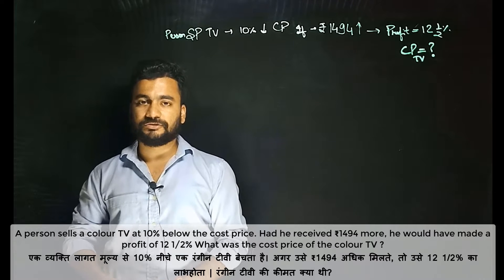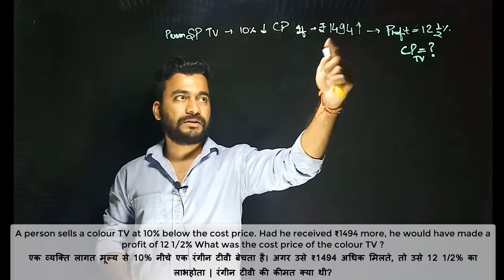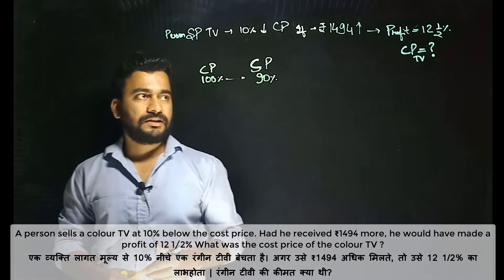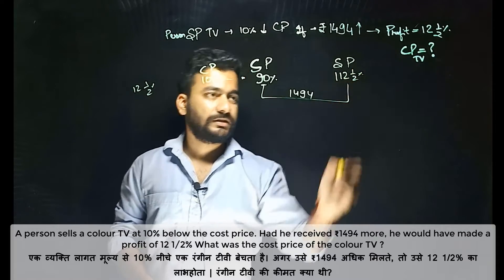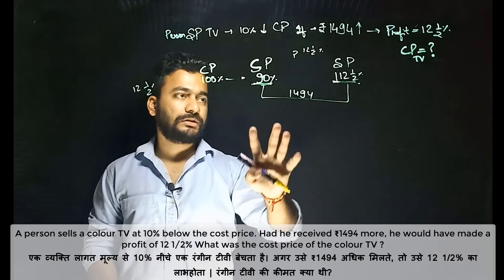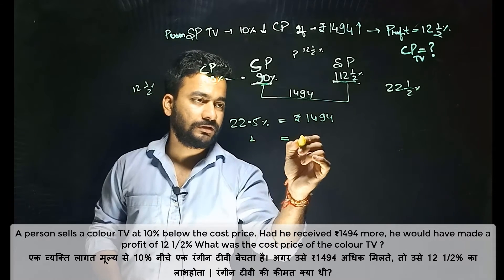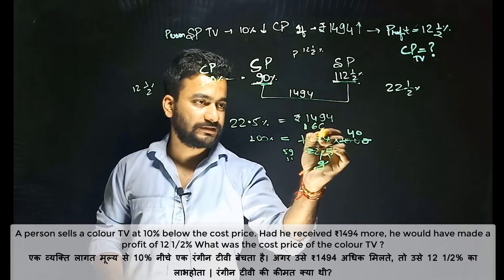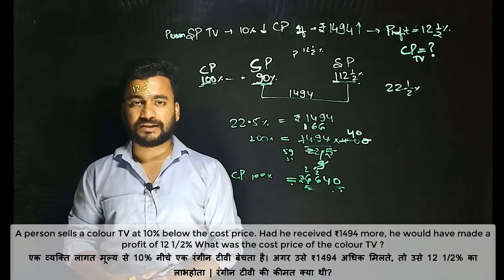Math Quiz Solution ProfitandLoss Day 7